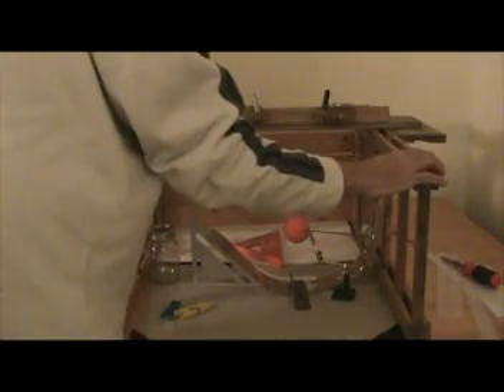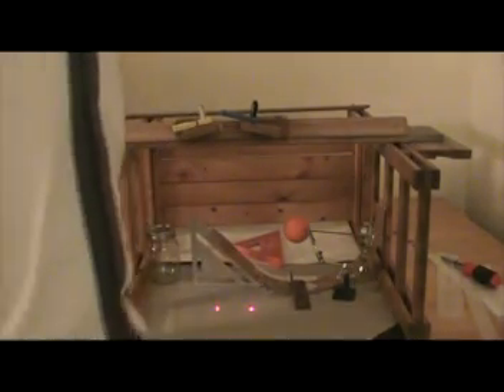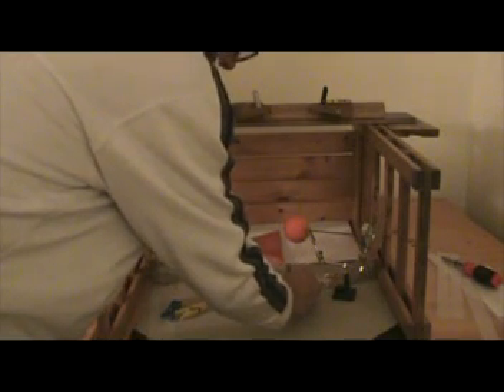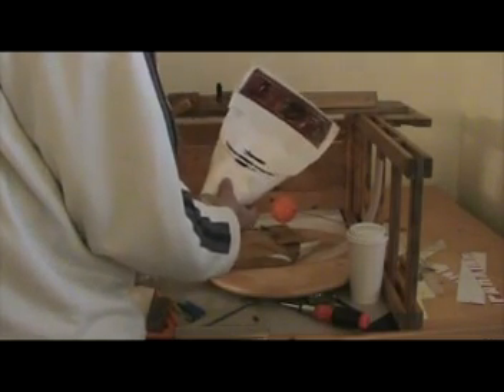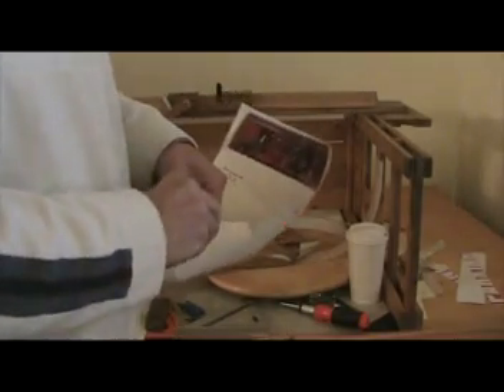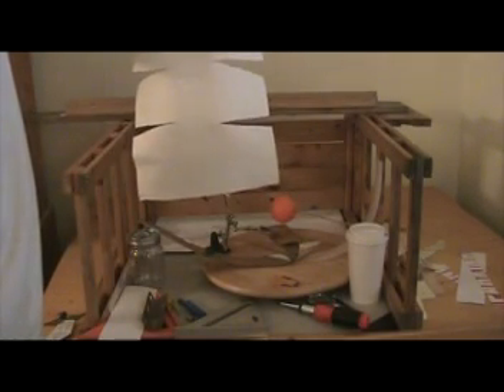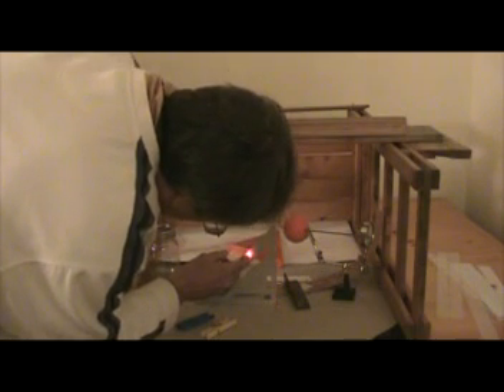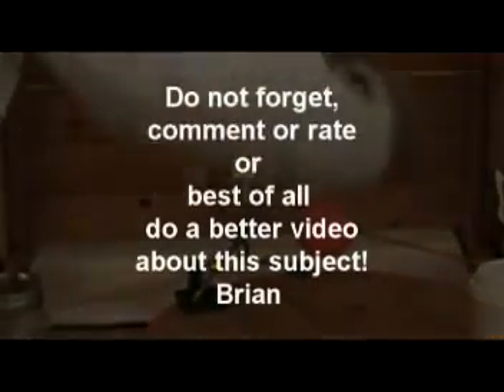Solar design Jig and "clam shaped" reflectors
What will we call this class of solar oven or cooker?
Please note that I have made the first clam shaped reflector and used it to cook potatoes in Canada in February 2010. It was part of my exibit at the arts and science fair in Toronto on May 8th 2010
Design reflectors for solar devices with this simple device. I made it to design reflectors for solar cookers.   Specifically, I want reflectors for "unattended solar cooking.
Ones that will give predictable power output for a predictable length of time.
This jig is to help people make these type of reflectors.